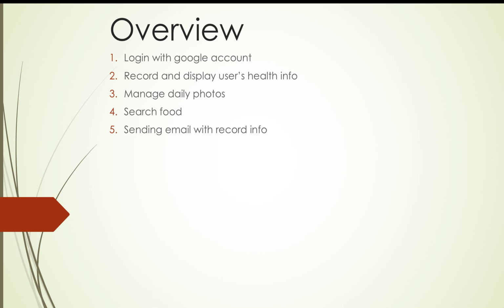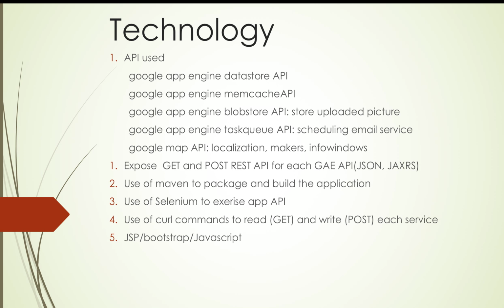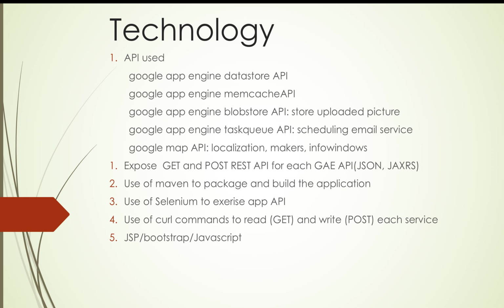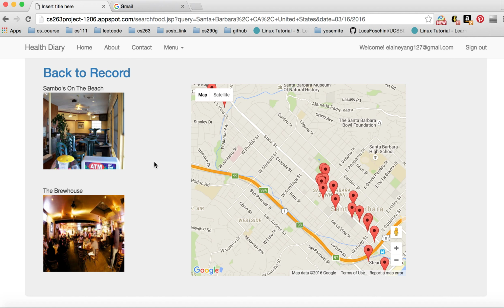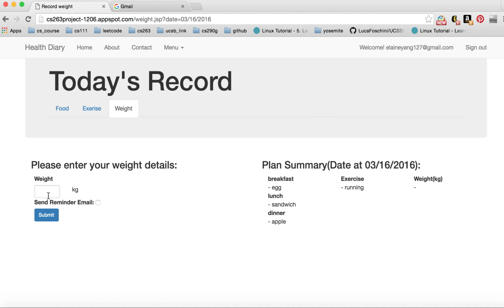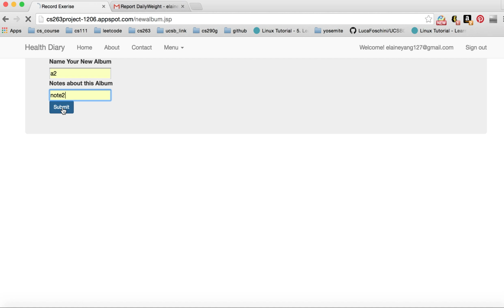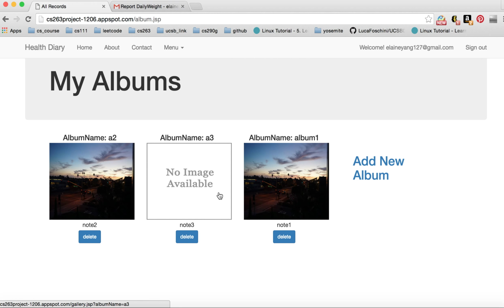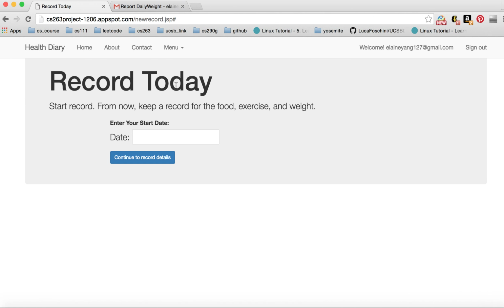demo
cs263 runtime system-- Health Dairy Java Application
(REST JAXRS Maven)